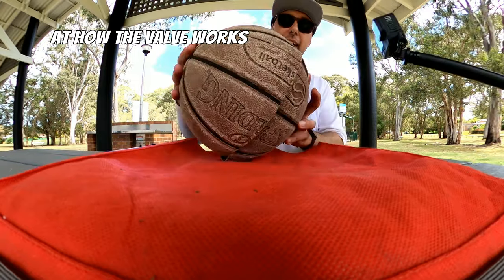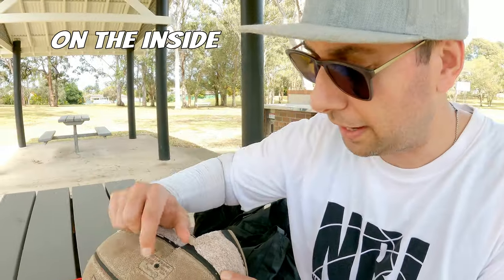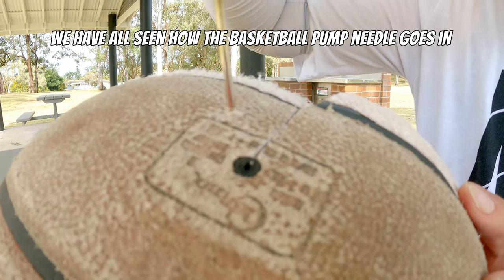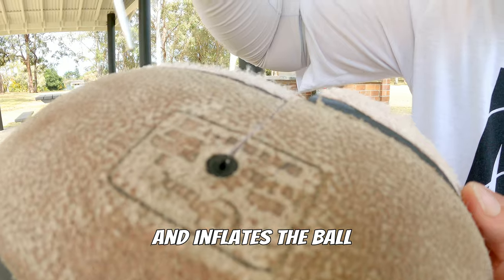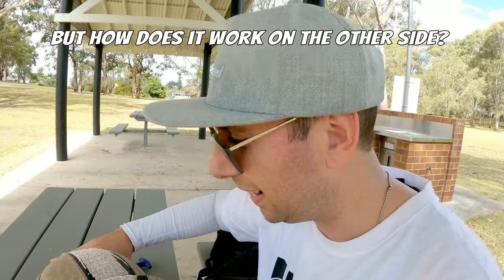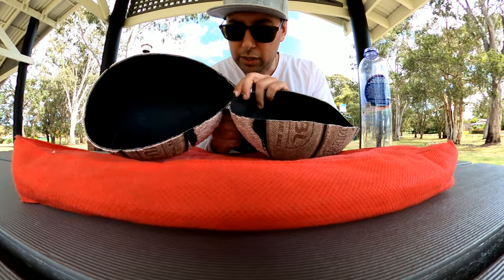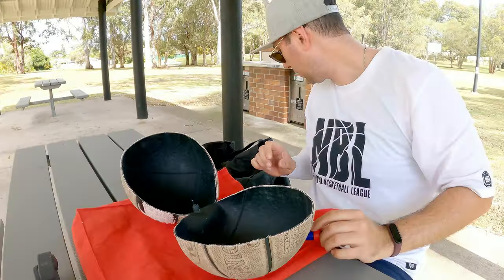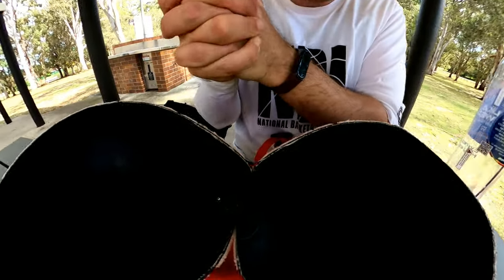This was a surprise! Inflating a basketball while it's cut open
Discover what actually happens when you cut a basketball in half, pump them up while they are open, glue them back together and see how you can get a needle out of your ball in a way, some might think is a tad aggressive.

We are on a quest to find every basketball court on the Gold Coast Queensland Australia. Find places to play & learn what gear works best for your game.

As we hoop this journey we review basketballs, sneakers, equipment, find training programs & share behind the scenes footage.

Discover what makes a basketball worth its price tag as we hoop all the courts on the Gold Coast.
Here you will find basketball courts, learn hacks & learn how to get everything hoop relate on sale! Learn what makes a court worthy of your playing time no matter where you live. You will never look at a court the same way again.

Have a question about a basketball product, court location, coaching program, or filming gear?